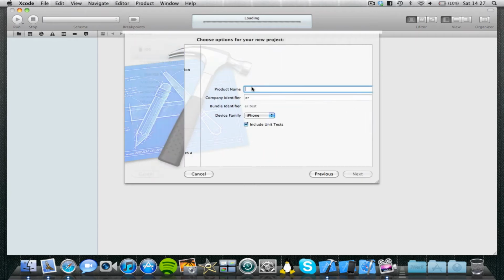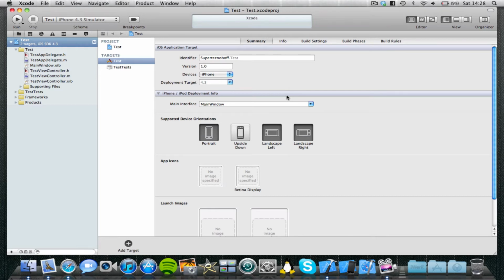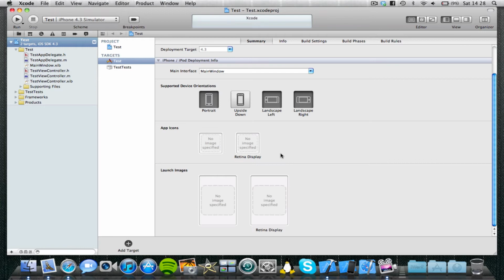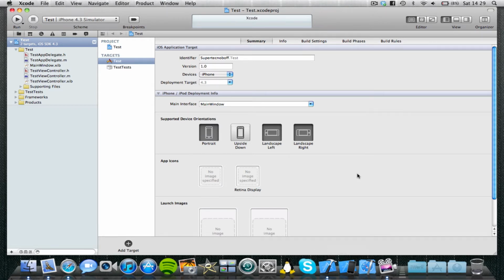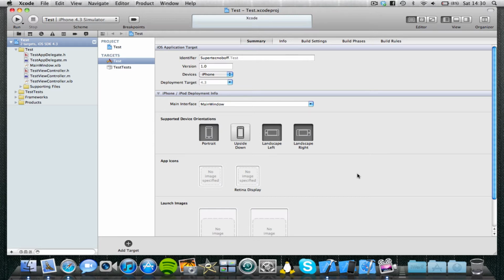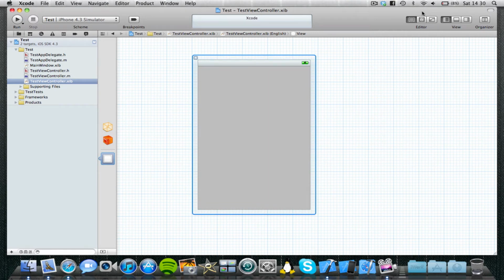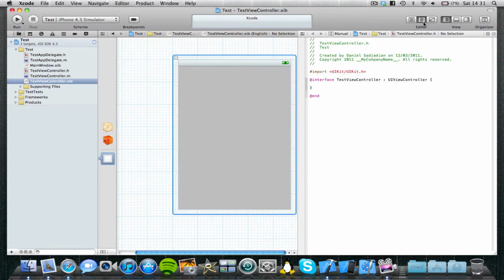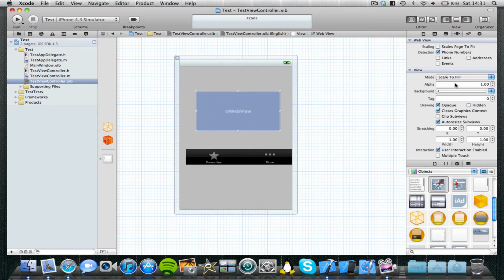X-Code 4 - Announcement/News and More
Apple have released X-Code 4! The latest version of their SDK which allows developers to make applications for the iOS and Mac platform. In this video, I talk a bit about X-Code 4. I also have some questions, news and announcements to make to all my subscribers.